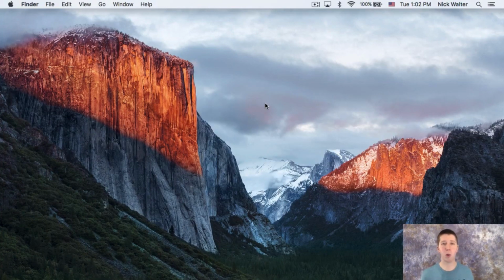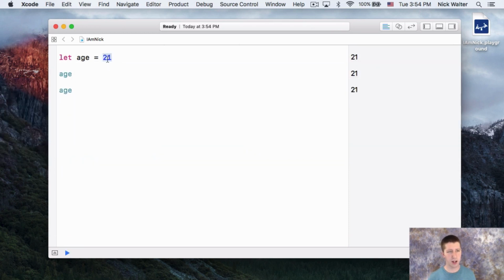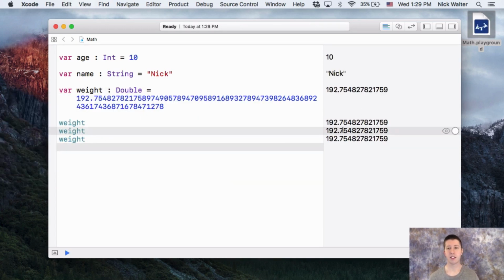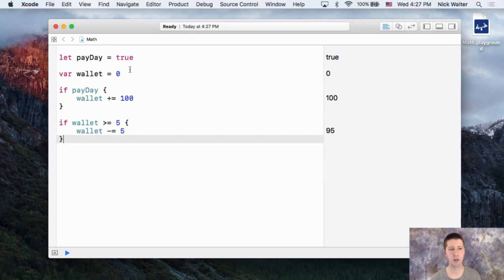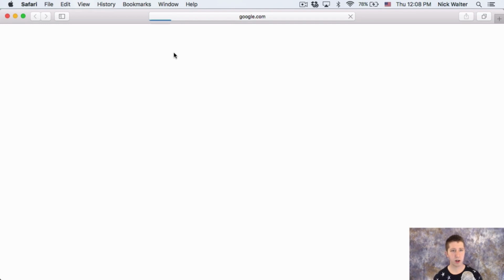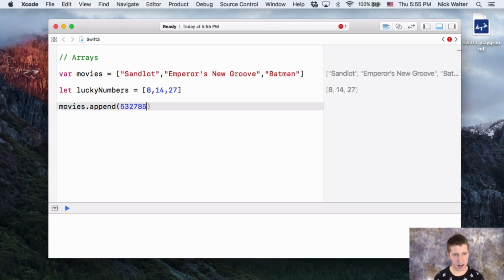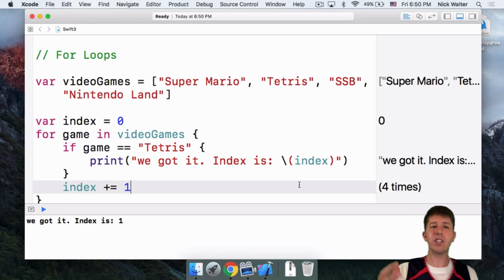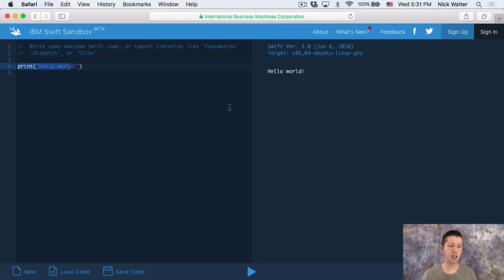Swift 3 - Learn to Code with Apple's New Language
Features
Get to grips with the features of Swift 3 and write your first Swift code confidently
Learn about Swift playgrounds, arrays and more by developing real-world examples
Comprehensive, step-by-step tutorial to help you take your first steps in the world of Swift programming

Learning
Set up the Swift development environmentUnderstand the basics of object oriented programmingLearn the basics of Swift such as variables, switches and arraysWork with Swift 3 playgroundsUnderstand Xcode conversion, ABI stabilization and morePort your Swift 2 code to Swift 3 with ease

About
Swift is a general-purpose, multi-paradigm programming language created mainly for iOS and OSX. Designed to replace Objective C, Swift has quickly gained popularity in the developer community and is now the 14th most popular programming language in the TIOBE index. This course will be your companion to get familiarized with the features of Swift 3.0, and get you up and running with writing your own Swift code in no time.You will start with understanding the basics of object-oriented programming, and get introduced to Swift. You will learn about its features, code syntax and write your first application. Work with variables, strings, arrays, and the newly introduced Xcode playground. If you already have worked with Swift 2, this course will also show you how you can port your Swift 2 code to Swift 3 without any hassle. An exercise is provided at the end of each section of this tutorial to test the skills you have learnt, and you will also develop several Swift applications throughout the tutorial to put your knowledge to practical use.With regularly updated information and code samples, this course will ensure your success in setting up a solid foundation of programming with Swift 3.

Welcome
Welcome and Xcode
My Story
Getting the Most out of this Course
Your First Line of Swift Code
Variables and Constants
Intro
Playgrounds
Variables
Variables Can Change
Constants
Outro
Strings and Ints
Intro
Strings
Emoji
Ints
String Interpolation
Types
Outro
Math
Intro
Basic Math
Floats and Doubles
Mixing Floats, Doubles, and Ints
Advanced Math
Outro
Booleans and If Statements
Intro
Booleans
If Statement
Equal, Greater, and Less
Else
AND and OR
Outro
Comments and Print
Intro
Comments
Multiline Comments
Print
Outro
Switches
Intro
Switches
Default
Multiple Matching
Interval Matching
Outro
Arrays
Intro
Arrays
Append and Count
Getting a Specific Item and Updating
Insert and Remove
Contains and IndexOf
Outro
For Loops
Intro
For Loops
Counting
Arrays and For Loops
Outro
What's New in Swift 3
Intro
ABI Stabilization
++Death
C Style For Loops Death
Parameters
Enums
Short Names and Color Literals
Xcode Conversion Tool
Outro
Installing Swift on Windows or Linux
Linux
Windows